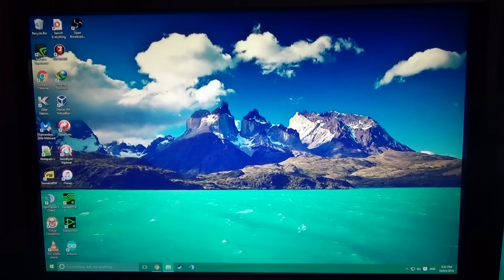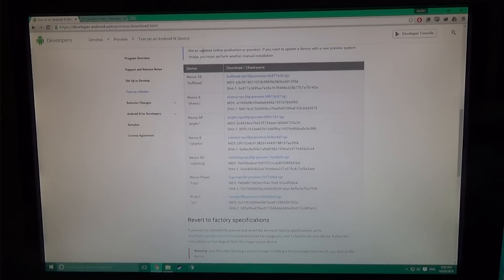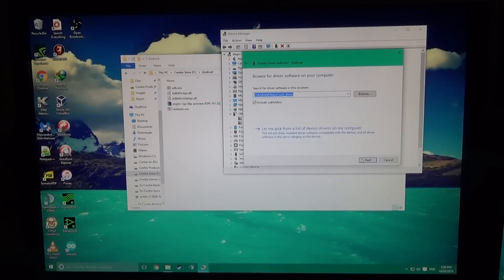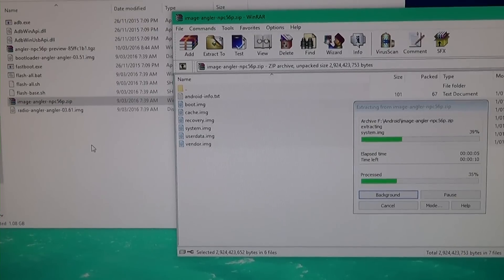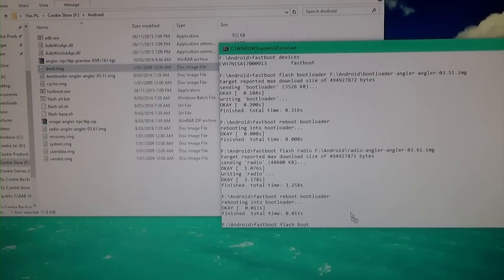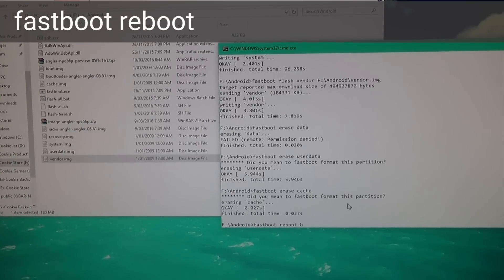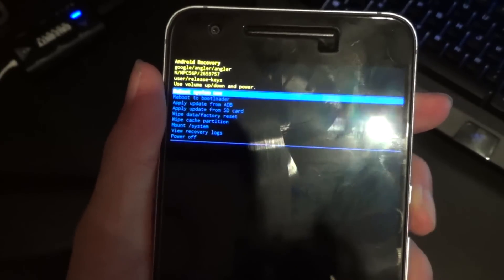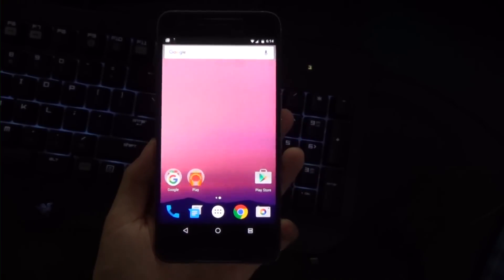Install Android N Preview Nexus 6P [No Wipe Required]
∆ IMPORTANT ∆
!! PLEASE READ HERE BEFORE STARTING !!

▼Requirements!

Unlocked Bootloader

▼Important Notes!

You do not have to wipe userdata from fastboot if you choose to keep your data! If you want to erase all data, follow that command!

▼Links

▼Songs